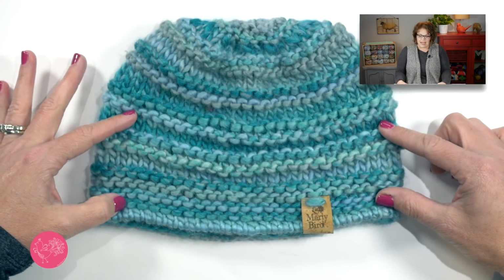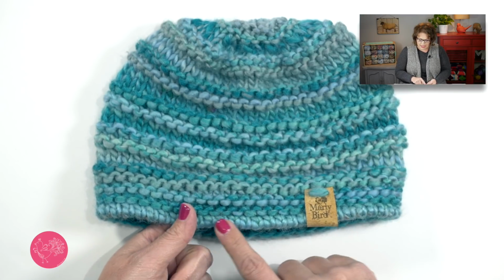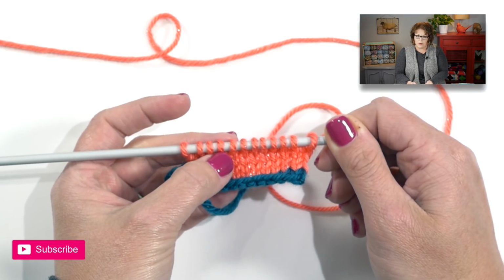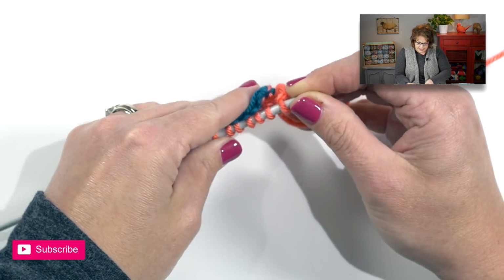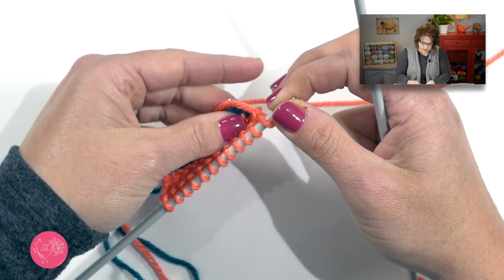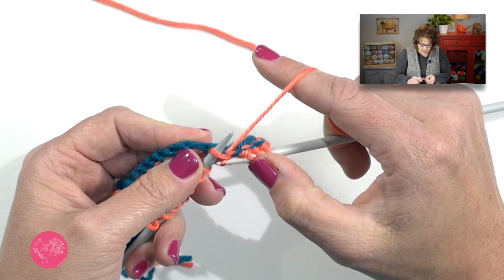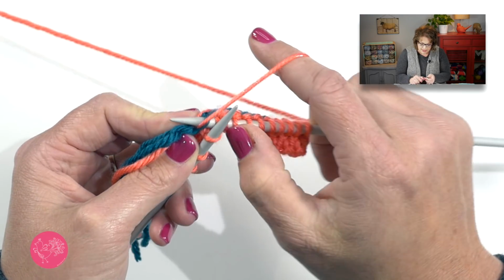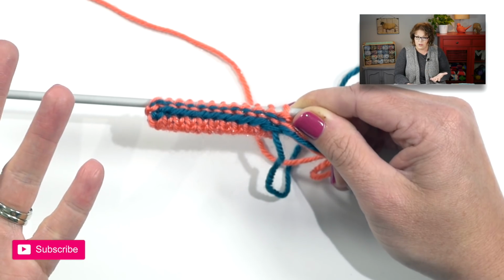Cast On Magic Stockinette looking Not Tubular Cast On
This video is about Cast On Magic Stockinette looking Not Tubular Cast On. I almost called this video the "No Roll Stockinette Cast On (not tubular but similar)".

This is a wonderful cast on to use for bulky weight yarn if you like the look of tubular cast on. I find it less fussy and easy to master.

The hat pattern shown in the video is the Ebb and Flow hat and is a free pattern

Don't forget to tag me in social media!